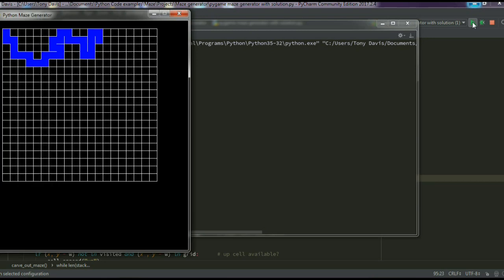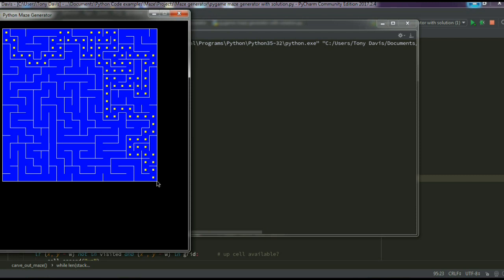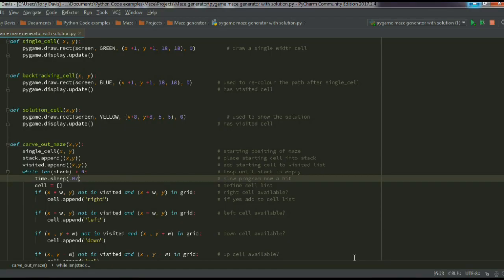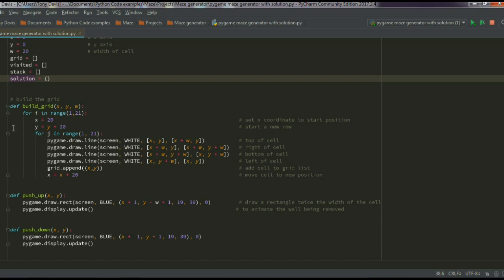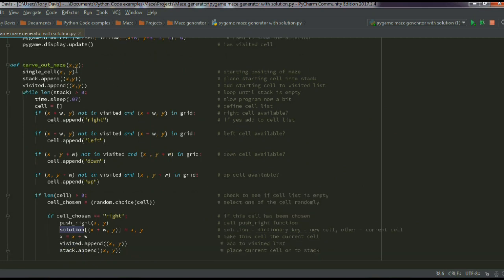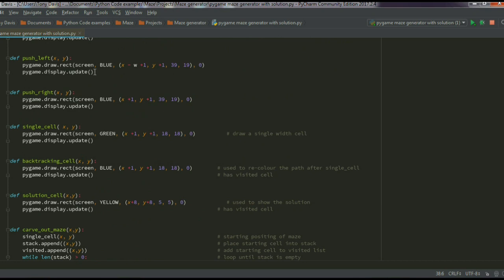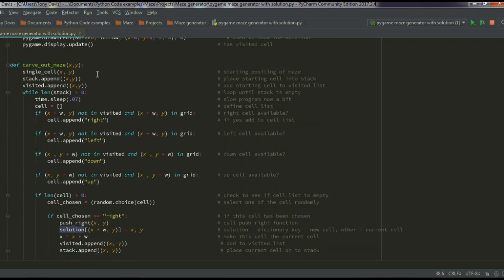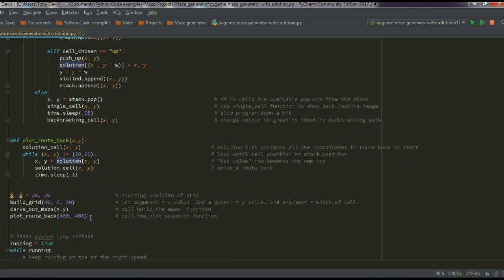Python maze generator with path solution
Python maze generator program. this program is developed using Python 3.5 and Pygame.